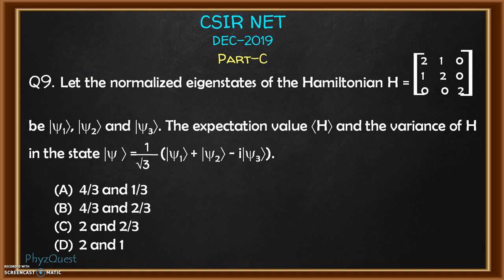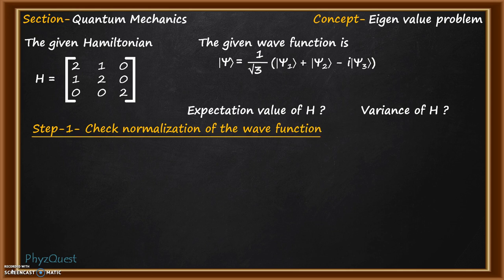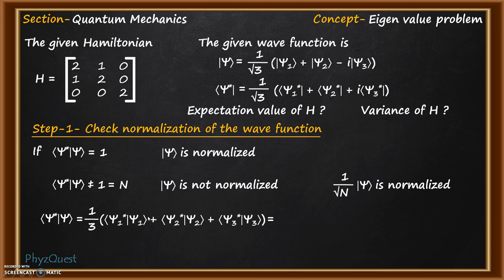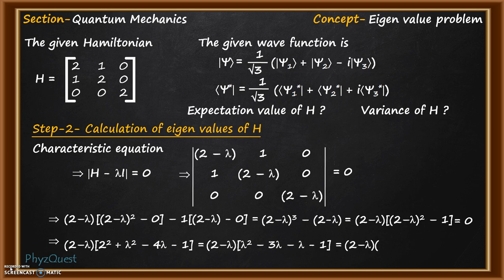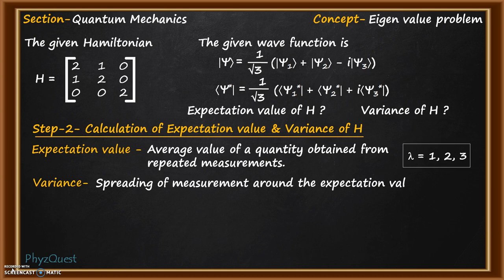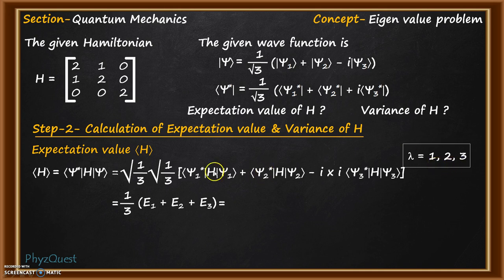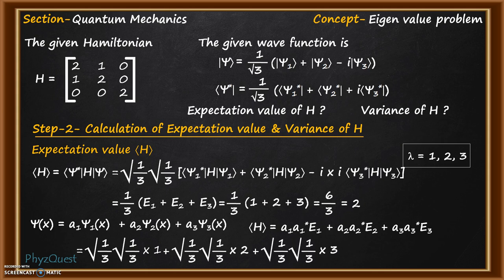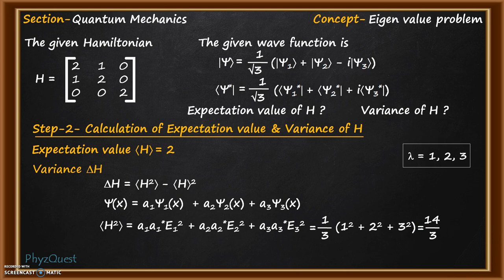CSIR NET DECEMBER 2019 Physics Solution|Part-C|Quest-9|Quantum Mechanics|Expectation value-Variance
Detail Solution